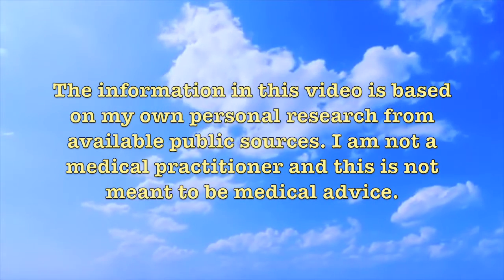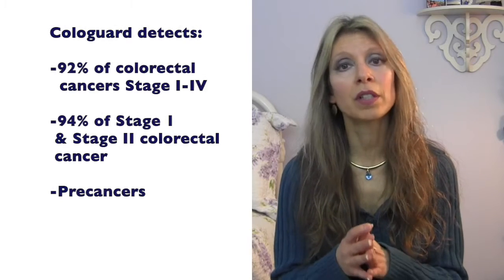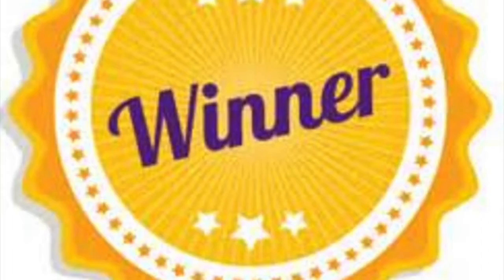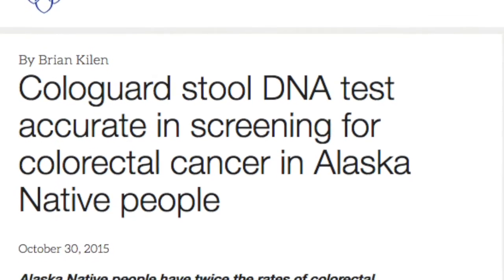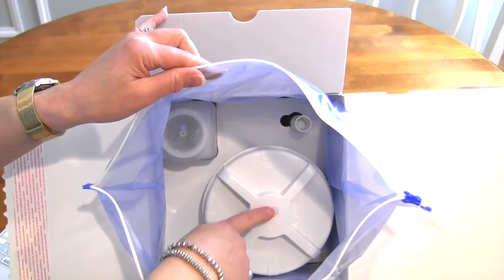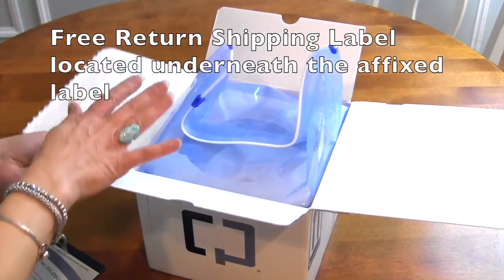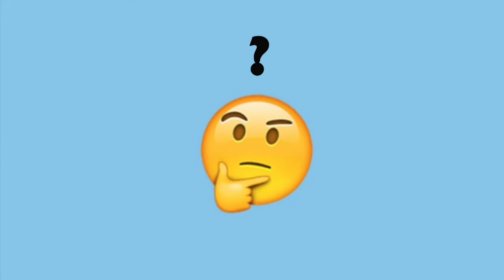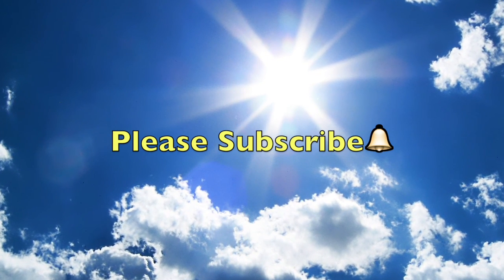Cologuard Colon Cancer Screening Test | My Review and Experience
Learn all about Cologuard and my experience with this new, easy to use, FDA approved, noninvasive colorectal cancer screening test that you can use in the privacy of your own home. It’s an accurate and effective stool-based DNA test that identifies altered DNA and/or blood in the stool to detect colon cancer or precancerous polyps. Watch this video before you have a colonoscopy to screen for colon cancer because it is an excellent noninvasive alternative to having a colonoscopy, and it is recommended by the USPSTF for colon cancer screening. This video is an excerpt taken from an in-depth, full-length, comprehensive, educational video that I recently uploaded entitled: Colon Cancer Screening: What You Need To Know About Colon Health, Colonoscopy, Cologuard | My Experience (see link below). I hope you find this segment on Cologuard helpful, and I hope you will go and watch my entire full-length video for more in-depth knowledge about the colon, colon health, colon cancer, the various recommended colon cancer screening tests. I also share so much vital information to benefit your health and well-being. Remember, March is Colon Cancer Awareness Month and colon cancer is on the rise in young adults. Prevention and awareness is critically important, and screening is now being recommended earlier in life.

Please check out my Favorite Products Page on Amazon where you can find all my favorite products I recommend in one convenient spot

If you are new to my channel, my name is Linda, Welcome to YouTips4U!  My channel is a beauty and healthy lifestyle, motivational and inspirational channel. I share helpful tips on beauty, skin care and anti-aging, exercise, fitness, hair, natural remedies, health and wellness, and so much more, to inspire and motivate you to lead a better quality life. I also post daily to my channel’s Community tab on my channel page to help inspire and motivate you daily.